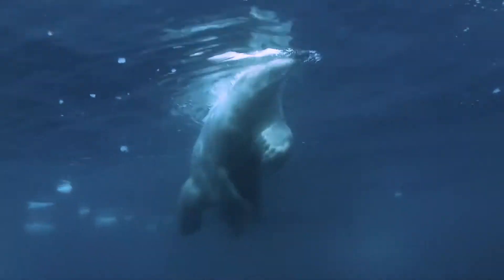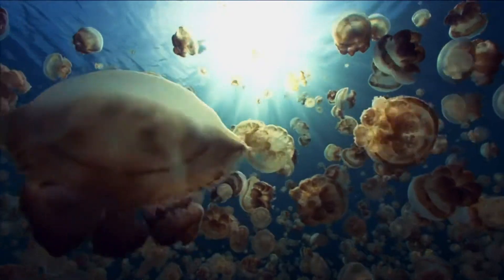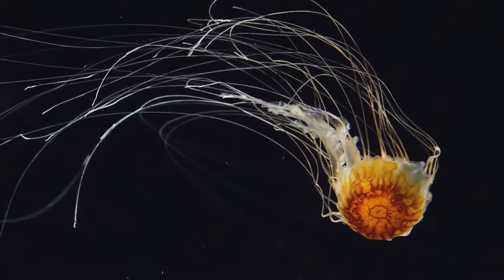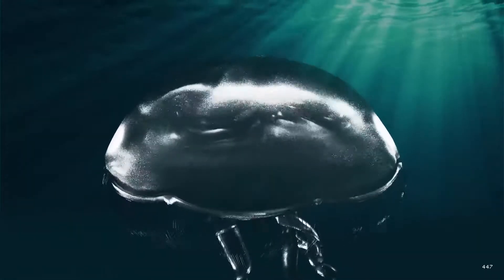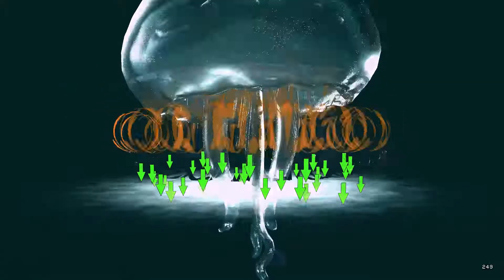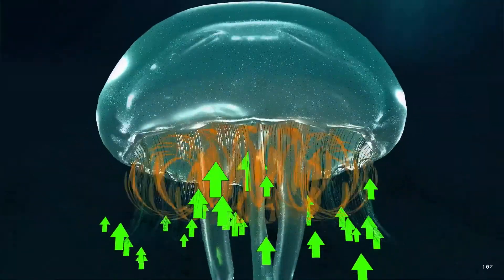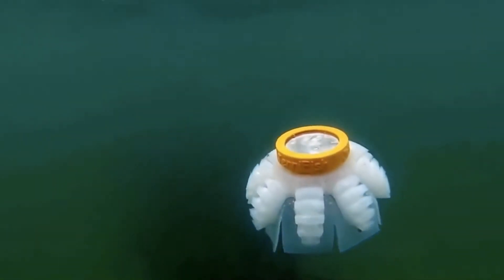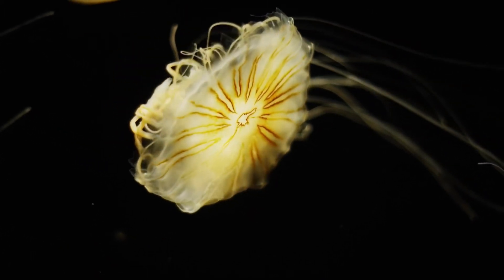The Amazing and Beautiful Jellyfish: GOD DOESN'T MAKE JUNK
Scientists emulate its efficient locomotion design.